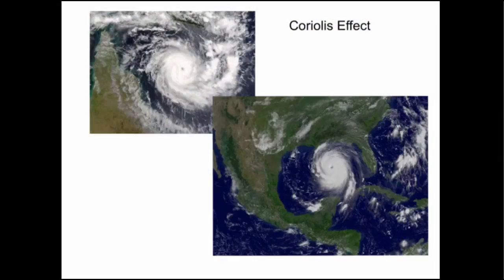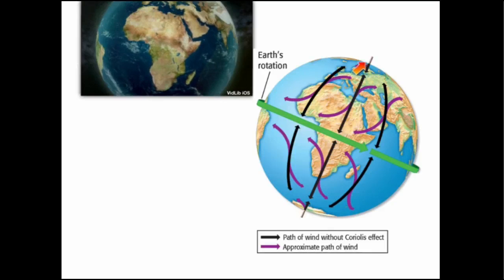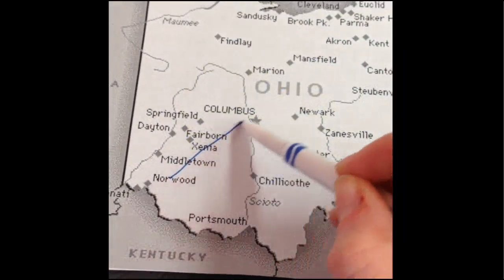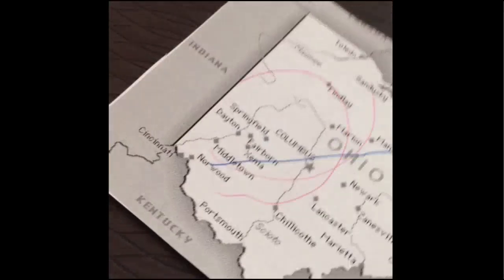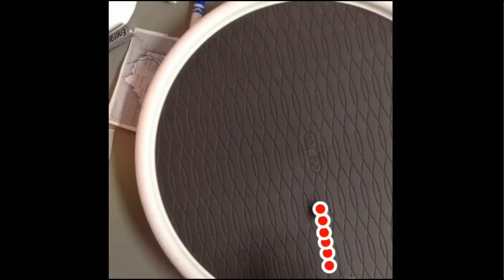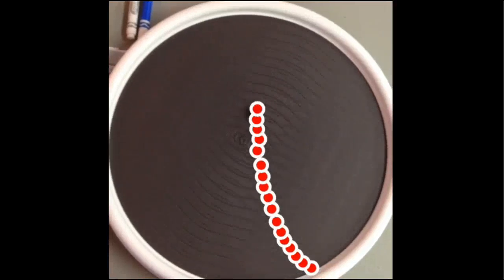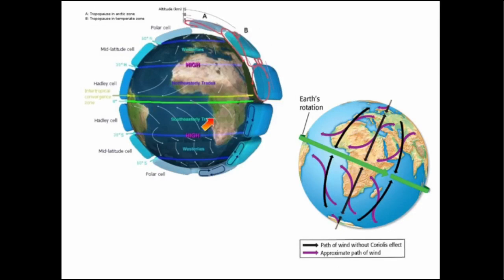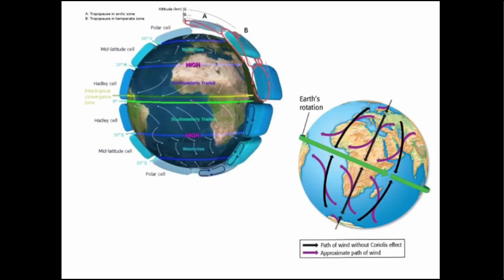Coriolis Effect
Explanation of the Coriolis Effect and how it impact global wind currents using everyday household materials/